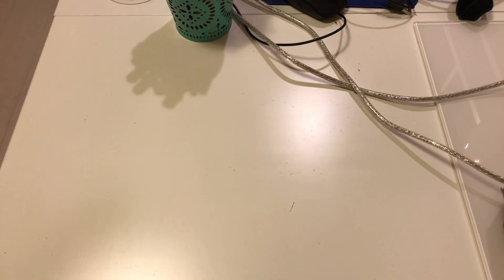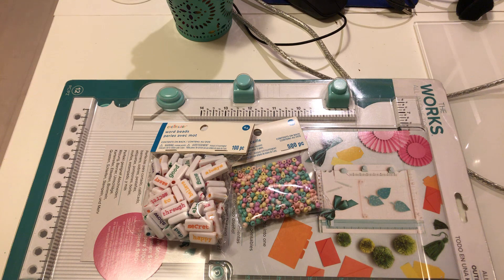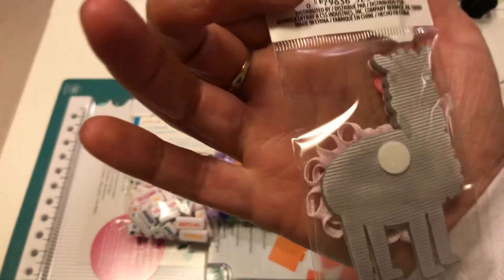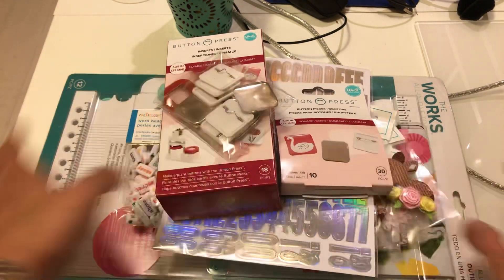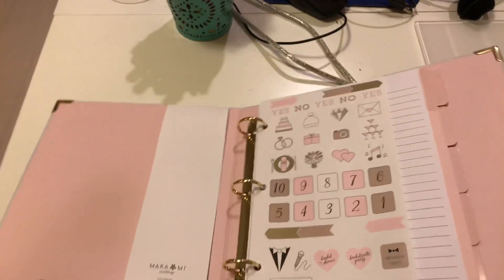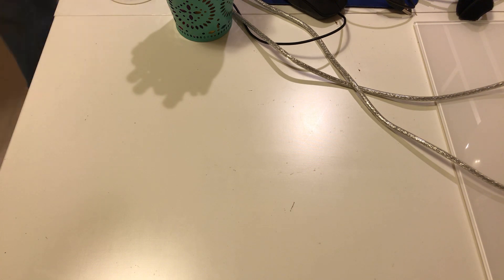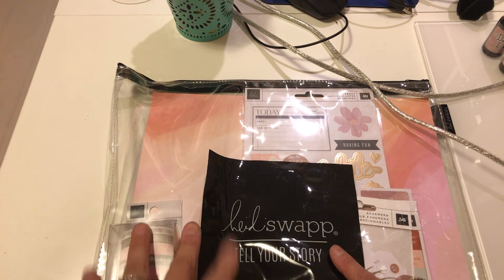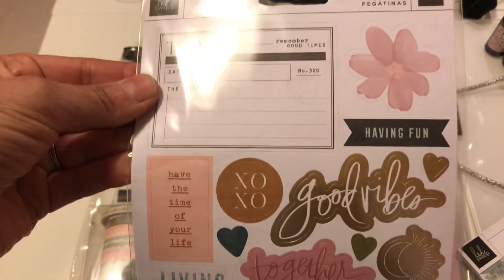Michael’s, Tim Holtz, Marshall’s, scrapbook.com, Heidi Swapp.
Stickers, ink toner, beads, button maker, distress re-inkers, All-in- one-tool, frame, wedding planner kit.